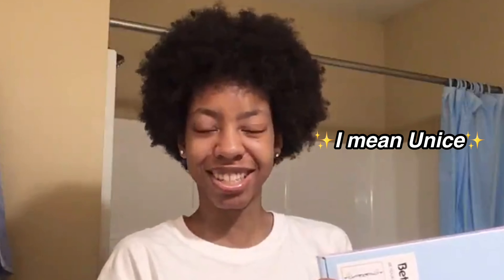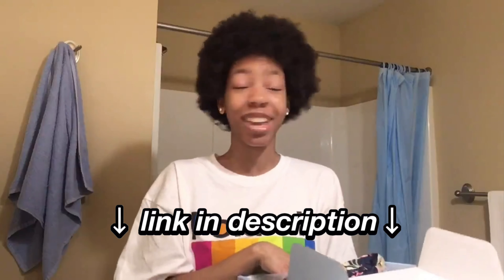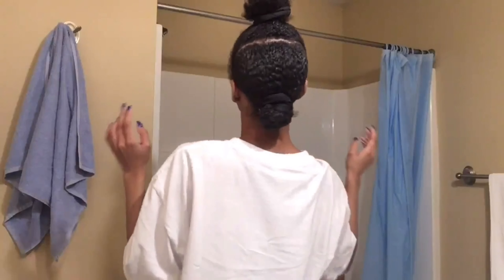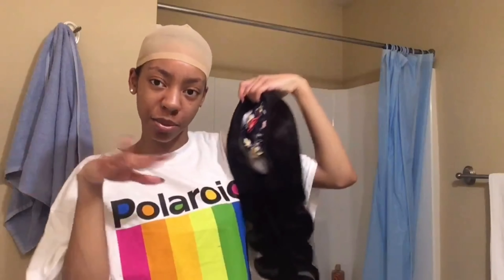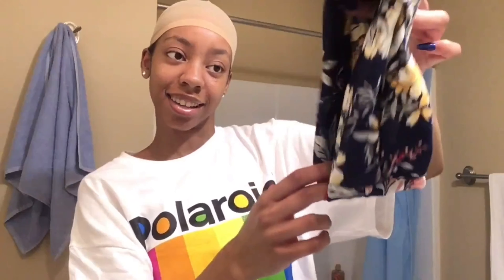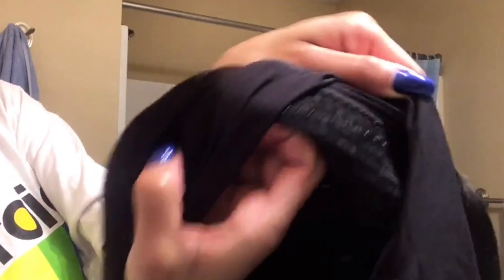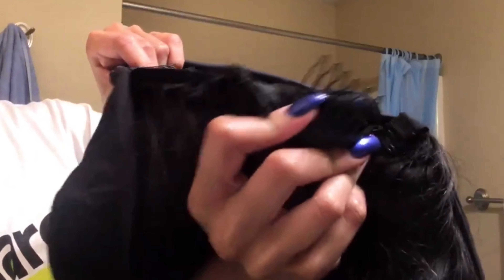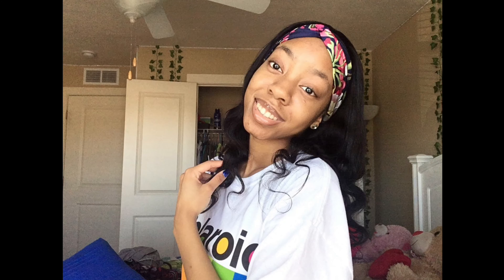ANOTHER BOOTLEG HEADBAND WIG INSTALL & REVIEW! ft. Unice Hair!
And on today's episode of 'My Strange Addiction To Wigs' I MEAN Like this video if you enjoy these looks I've been giving to y'all and of course comment some other hairstyles you want to see on Navi's Weird Obsession With Hair. (or talk to me in the comments, that's cool too. Any weird obsessions you have?)
Thank you SO much for not only being nosey and reading this but for also watching this video!

Follow me when I’m not on here!

music creds:
nangs by tame impala
girl with the dark hair by kevatta
pine trees by juan rios
euphoria by maple syrup

♡HAIR INFO♡
+ link to same wig in video:
★New Arrival T Part Straight Wig #8 Honey Blonde Color➤
★New Arrival T Part Straight Wig Dark Brown Highlight Color➤
★5639 Sold Headband Straight Wig TL412➤:
★2389 Sold Headband Body Wig T1B/412➤
★6156 Sold Brazilian Headband Body Wave Wig➤:
★Most popular Brazilian Headband Curly Hair wig➤:
★Best seller Brazilian U Part Curly Hair Wig➤:
★5895 Sold 99J T-Part Lace Wig➤:
★4199 Sold Highlight 13X4 Lace Bob Wig
UNice Hot Selling Wigs
★Brazilian Half wig kinky curly hair wig ➤
★Brazilian T part Lace Straight Wig T4/30 ➤
★Brazilian T part Lace Straight Wig Natural Color➤
★Brazilian T part Lace Straight Wig TL/412➤
★Brazilian 13x4 Highlight Straight Hair Wig➤:
★Brazilian 150% Glueless Body Wave with Bangs Wig➤:
★Brazilian T Part Lace WIG Curly Hair➤
★Brazilian U Part Straight Wig➤
★Brazilian U Part Kinky Straight Wig➤
Want to Promote or Wholesale UNice hair?
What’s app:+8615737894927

Thank you SO much once again for watching this video! You are loved and you are an absolutely amazing person! Stay beautiful luv! BYE!